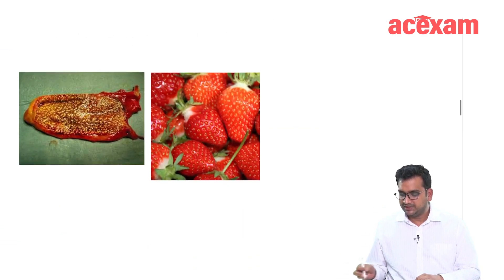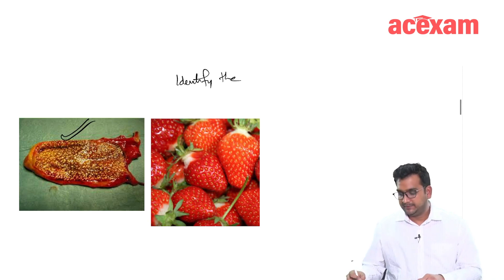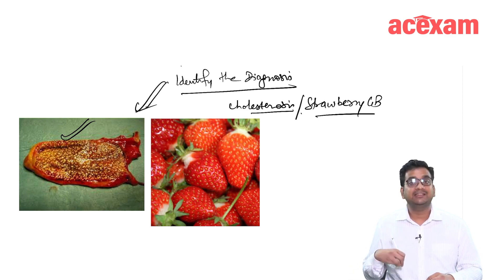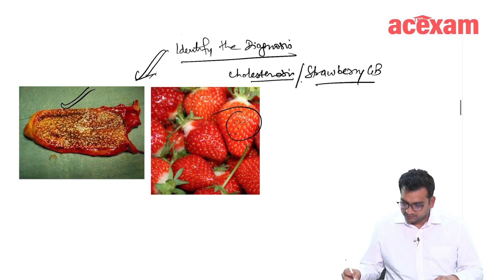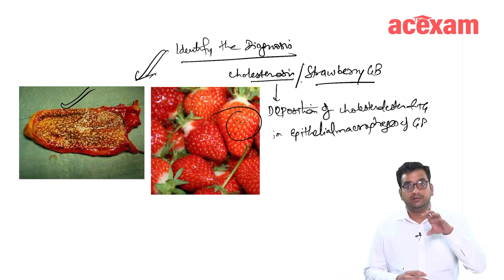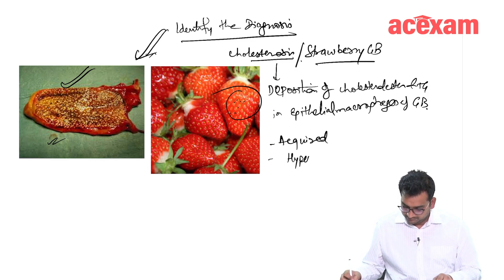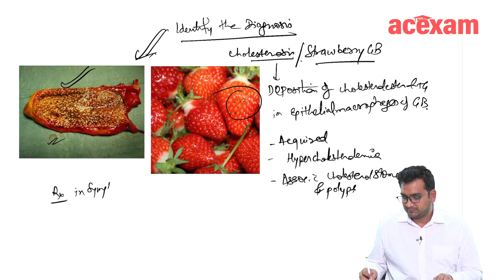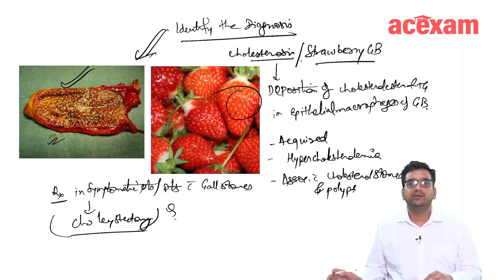Gall bladder cholesterolosis (Strawberry Gallbladder)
In this video Dr Ashish Sachan is taking a lecture on the topic - Gall bladder Cholesterolosis